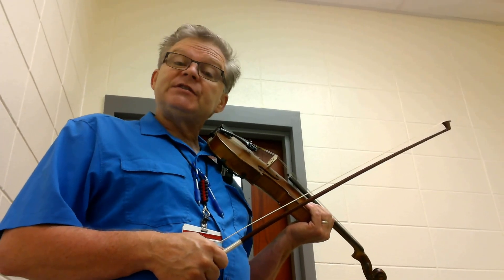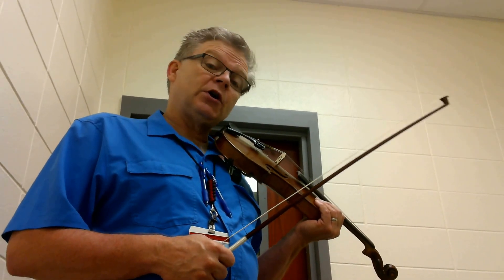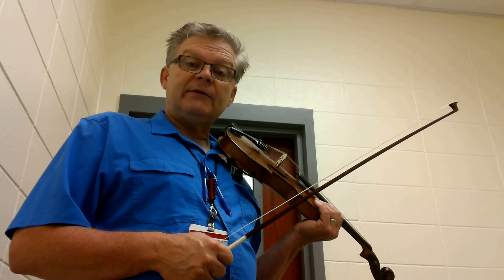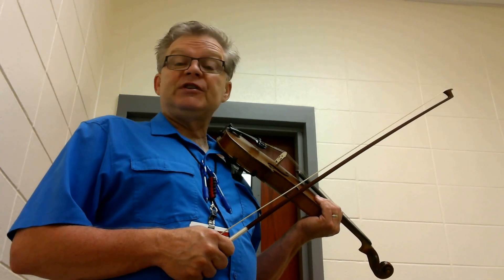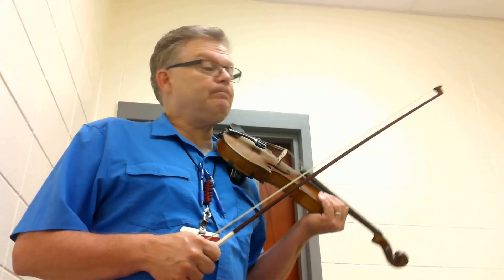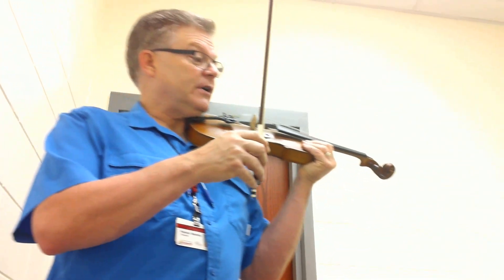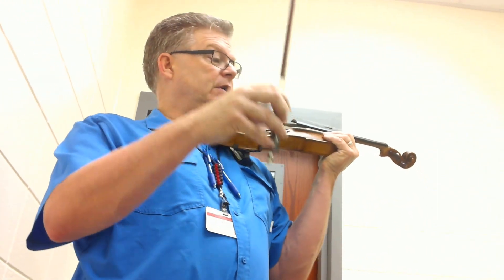Concerto for Two Violins J.S. Bach 1st Violin part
Video training lesson with Dr. Patrick Murphy. This video is the first 37 measures designed for the second violin part to have another voice to work with for ensemble development.